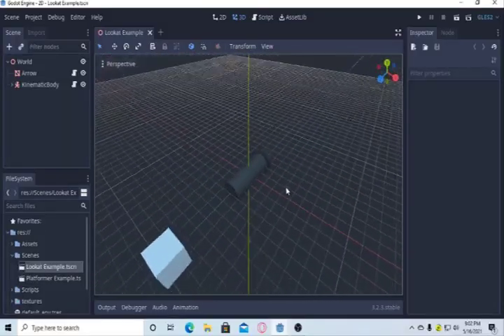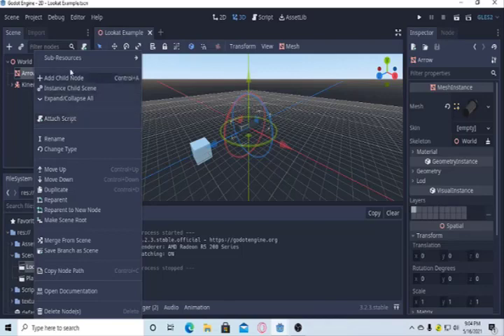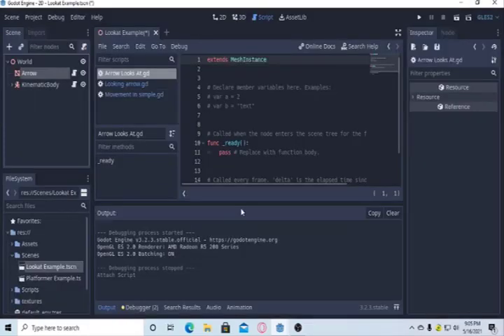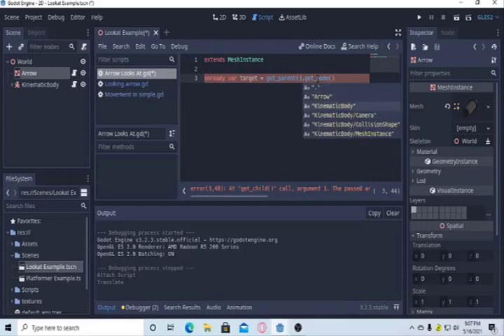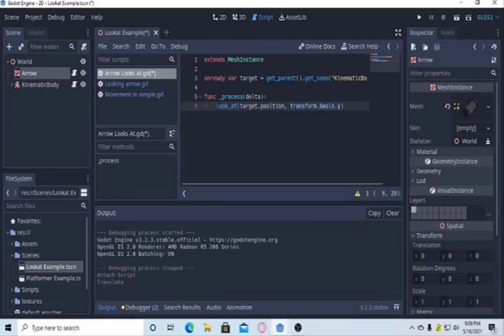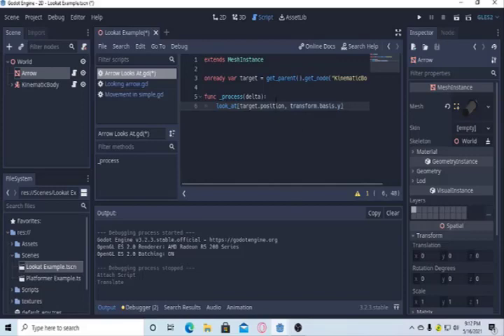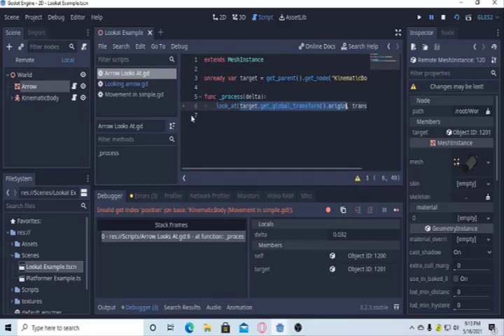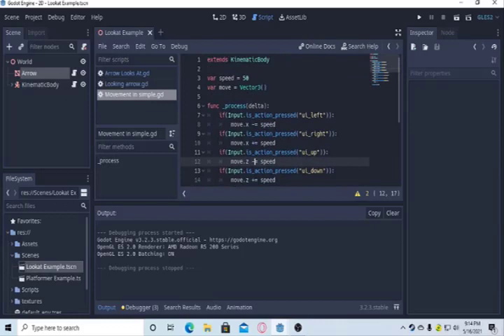Make an Object look another object | Godot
Sorry again with late upload! I came through a lot of problems. So I'm late!

Here you'll learn use of Godot's function look_at(). Beginner targeted!